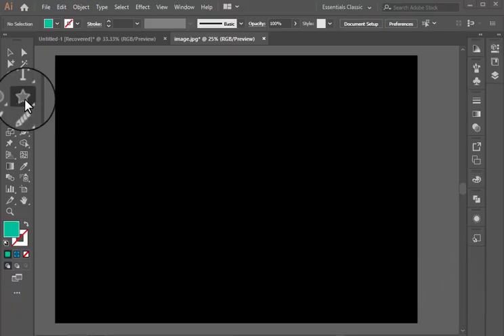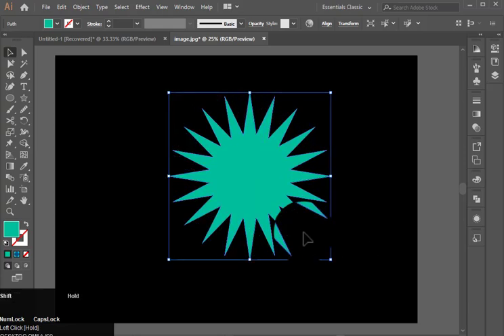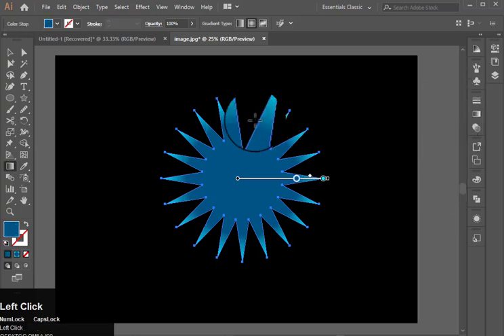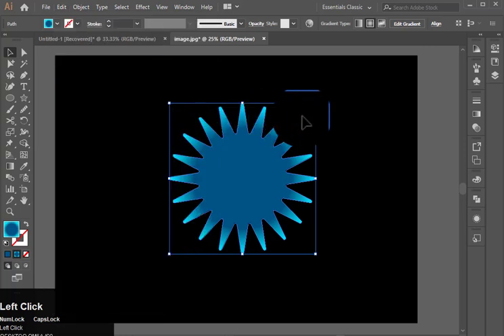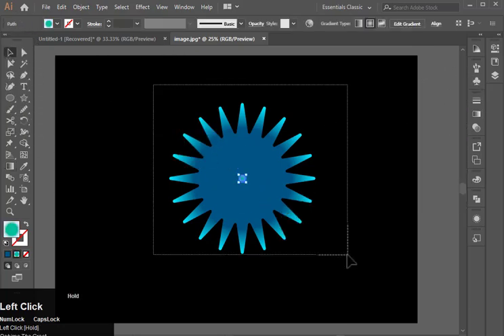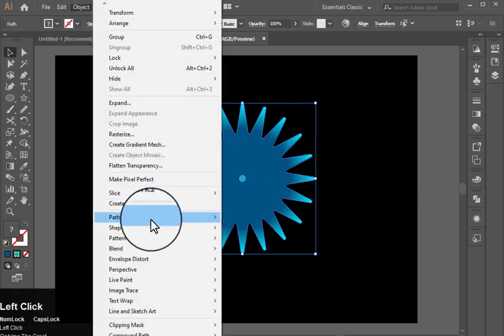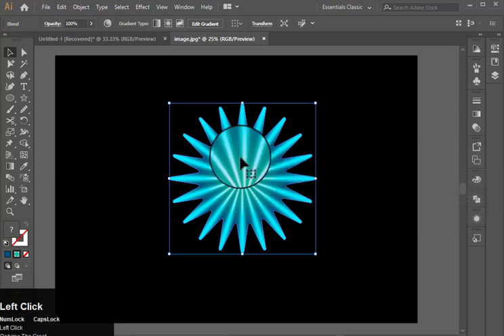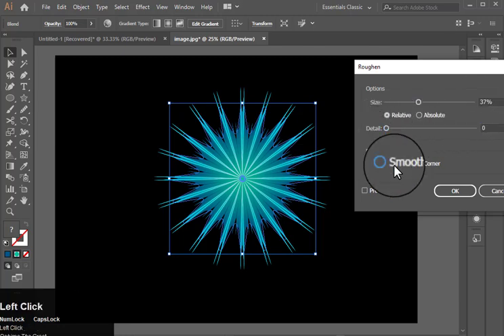How to make Floral Blend Design/ Flower | Graphic designing | Adobe Illustrator Tutorial - English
In this video, we're going to learn How to make Floral Blend in Adobe Illustrator.
For any queries or suggestions, kindly ask in the comment box.